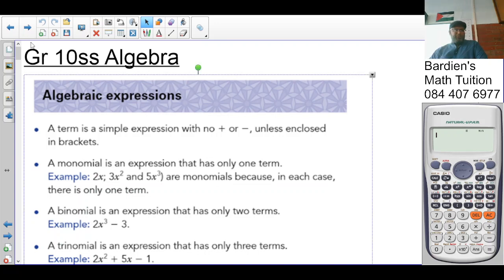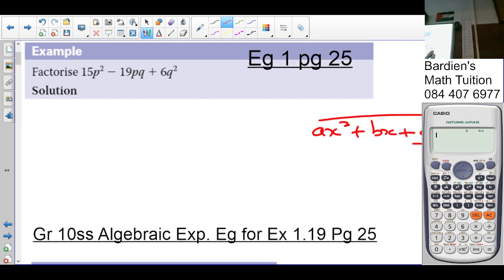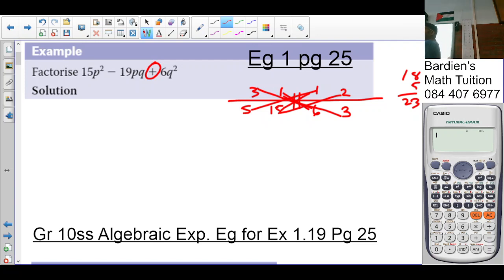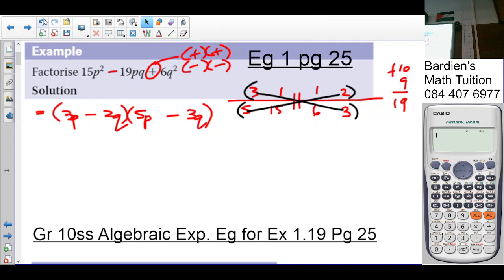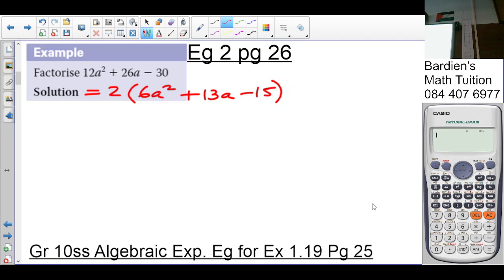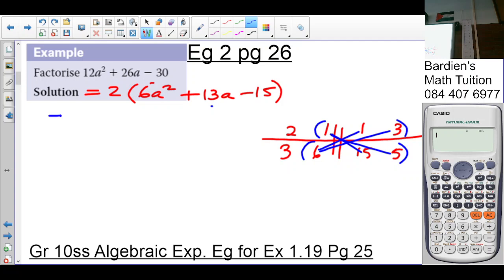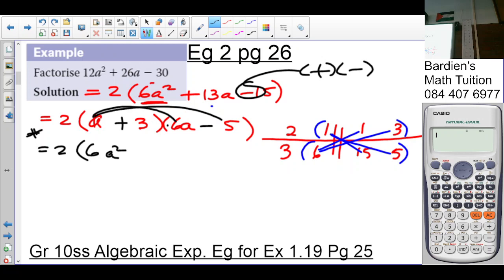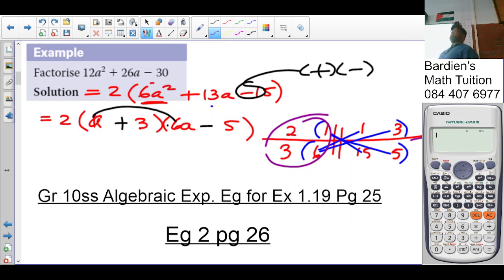Gr 10ss Algebra L17 Factorisation Ex 1.19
Grade 10ss Algebra Lesson 17 Factorisation

Ex 1.19 Methods of Factorising Trinomials

Full Lessons:
Lesson 10